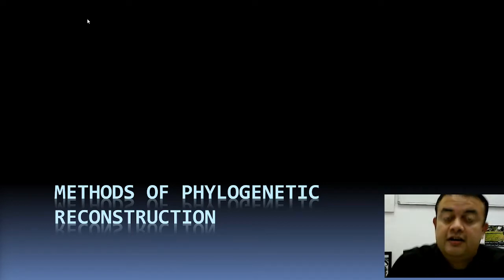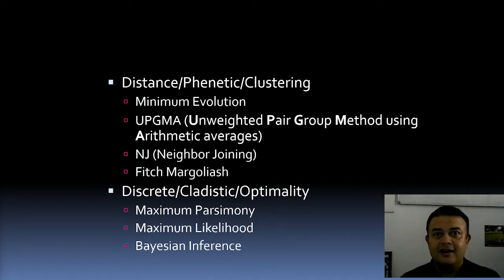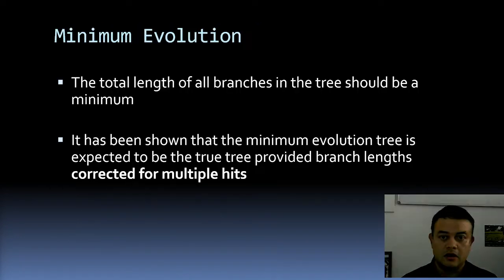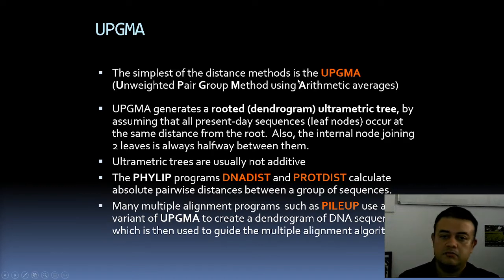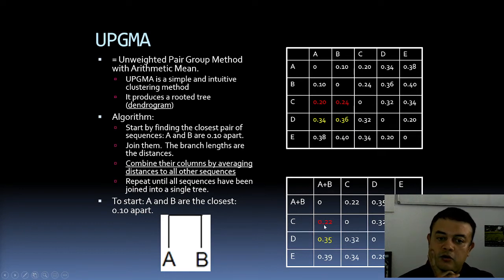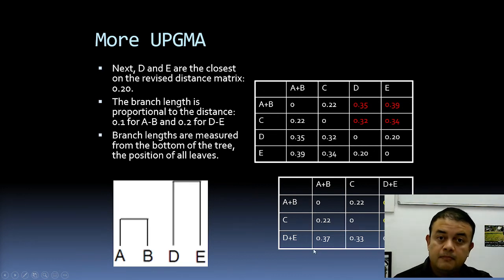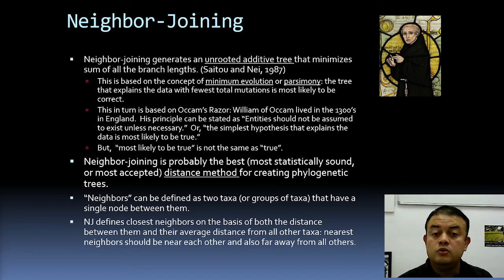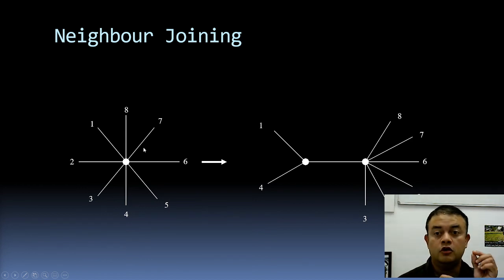Methods of Phylogenetic Reconstruction